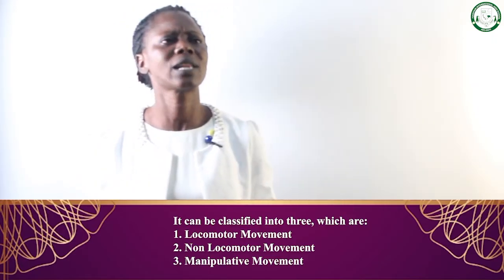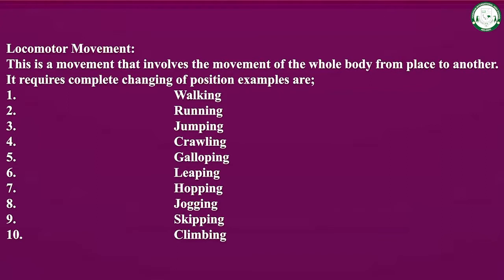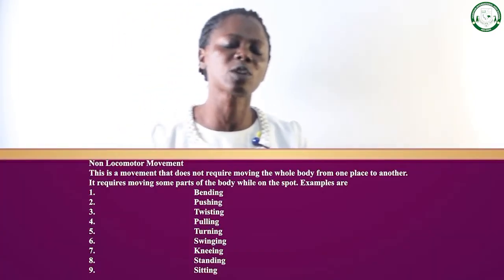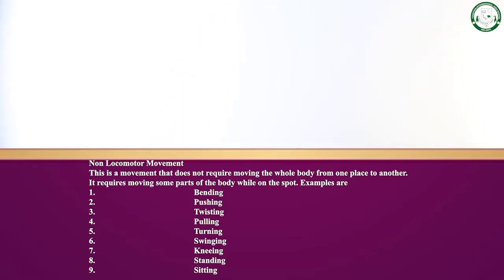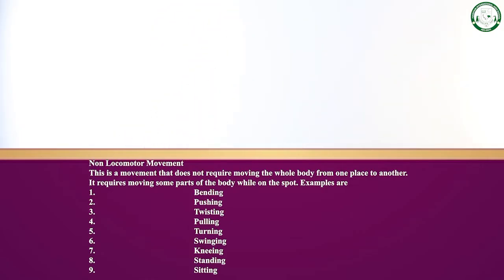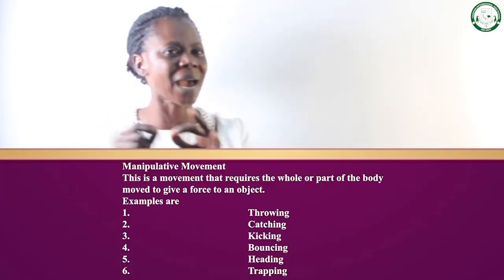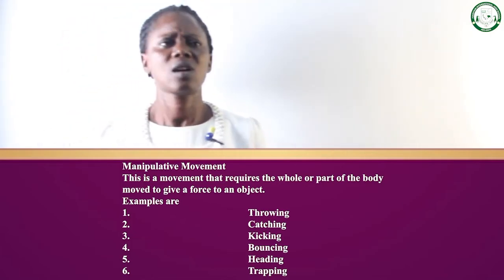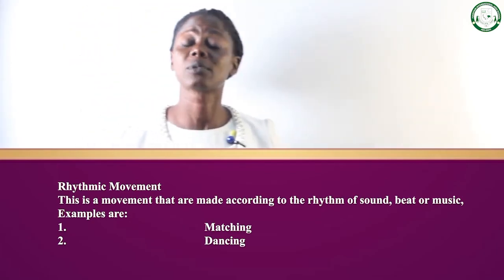Fundamental Human Movement